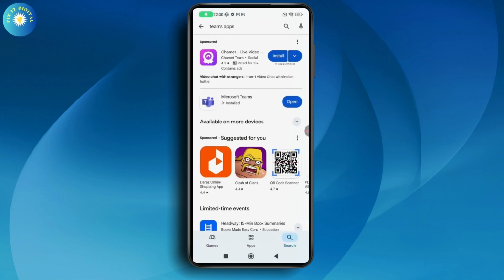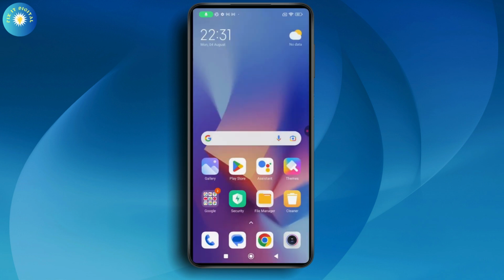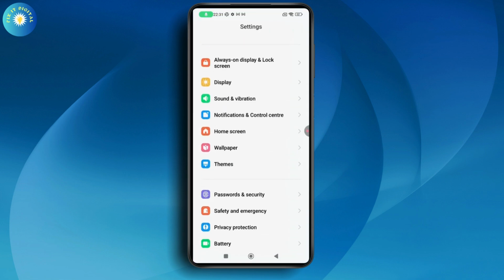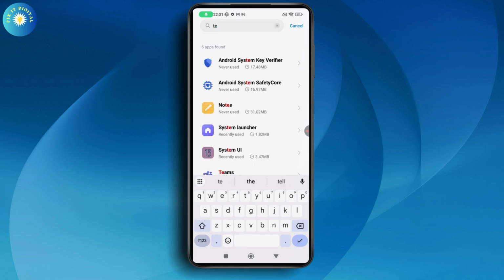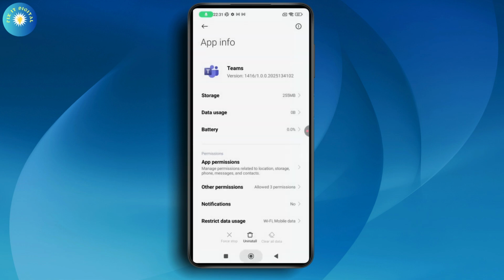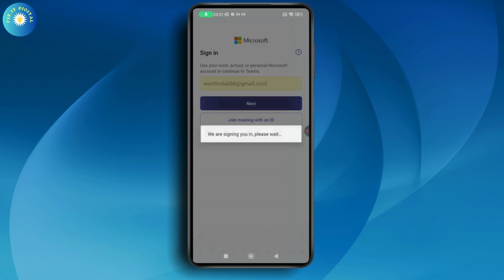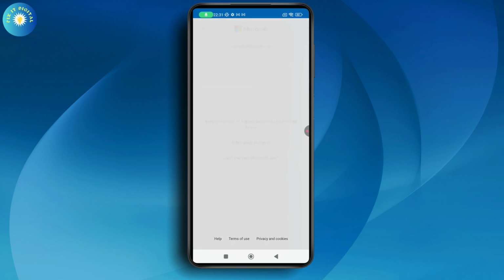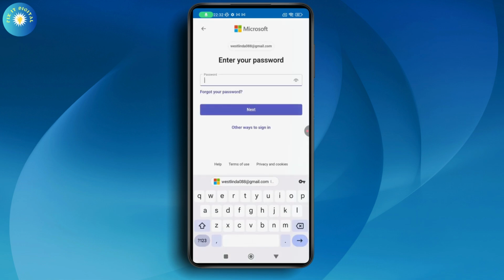How To Fix Microsoft Teams App Can't Join Or Sign In Problem (Solved)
How to fix Microsoft Teams app can't join or signin problem

Fixing the Microsoft Teams app can't join or signin problem ensures you can smoothly access your meetings, collaborate with your team, and manage your work without interruptions. Once this issue is resolved, you’ll be able to log in without errors, receive updates from your team, and join scheduled calls on time. Not being able to join or sign in to Microsoft Teams can delay important communication and impact productivity, so solving it quickly is essential. Whether it's for school, remote work, or meetings, a working Teams app is crucial. This fix helps you avoid missing deadlines, team updates, or scheduled events by ensuring that your Microsoft Teams login works correctly. If you're facing repeated login failures, following the steps can immediately restore your access.

Timestamps:
00:00 Check internet and update Microsoft Teams
00:45 Clear Teams app data and sign in again